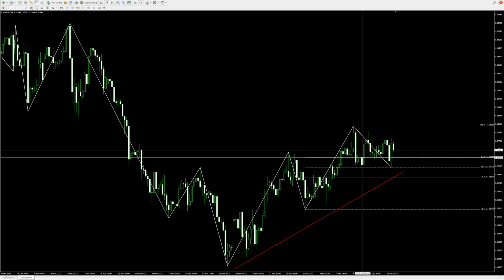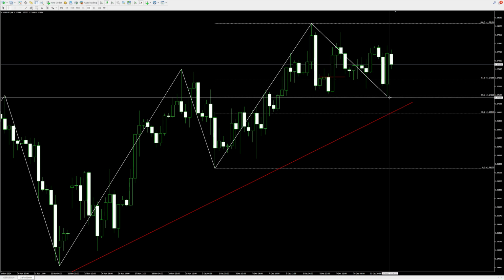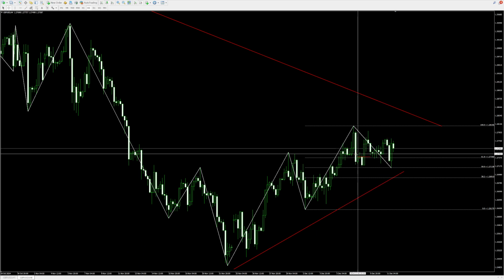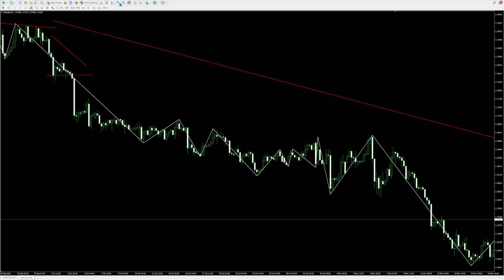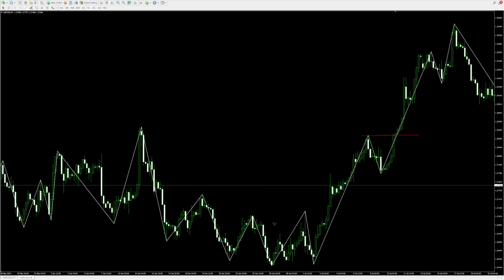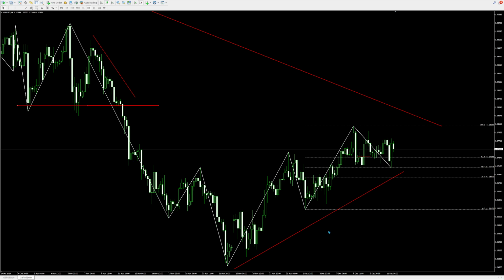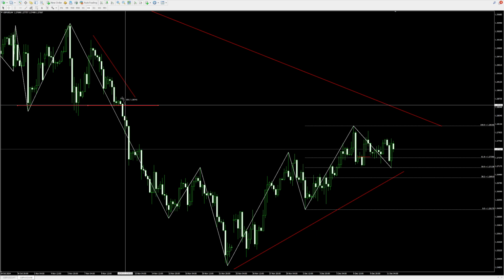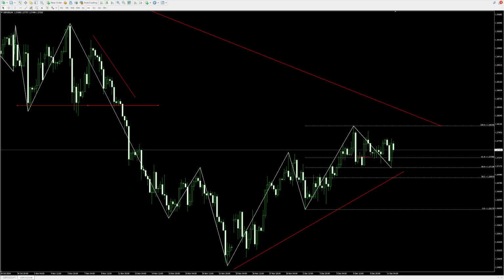Why the Zigzag Fibonacci Indicator Strategy Will Transform Your Trading Forever!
In today’s video, we’re diving deep into the Zigzag Fibonacci Indicator Strategy, a powerful combination of two essential tools that can significantly enhance your trading decisions. If you’ve been looking for a way to identify key support and resistance levels, catch trends early, and make more accurate market predictions, then this strategy could be exactly what you need.

The Zigzag Indicator is widely used to identify market swings and filter out market noise, providing a cleaner view of price movements. By applying Fibonacci levels to the Zigzag Indicator, you can pinpoint potential areas of retracement or extension with remarkable precision. This strategy works by using Fibonacci retracement levels to determine where the market might reverse after a swing. Combining it with the Zigzag Indicator helps to focus on the most significant price moves, allowing you to catch trend reversals or continuations before they happen.

In this video, we’ll break down how to set up the Zigzag Fibonacci Indicator Strategy on your chart and walk through exactly how to use it in real-time. You’ll learn how to identify potential reversal points, calculate Fibonacci levels, and combine them with the Zigzag Indicator to make more informed trading decisions.

We’ll also explore some key tips and common mistakes that traders make when using this strategy, and how to avoid them. Mastering the Zigzag Fibonacci Indicator Strategy can give you the edge in both trending and range-bound markets, as it provides a clearer picture of where prices might head next.